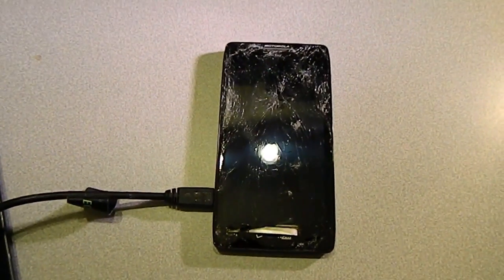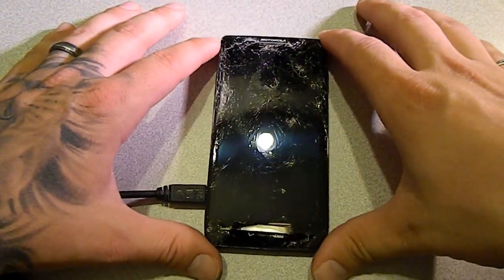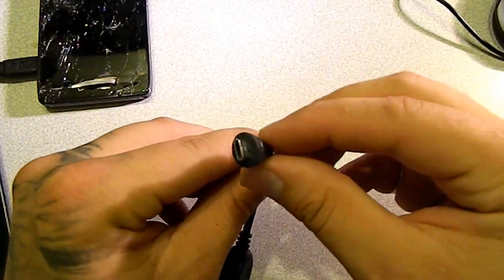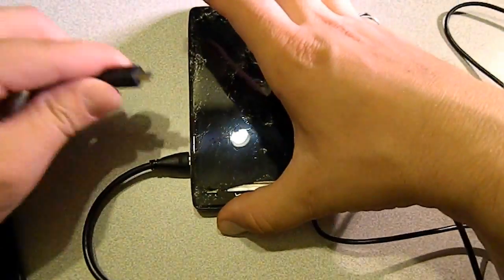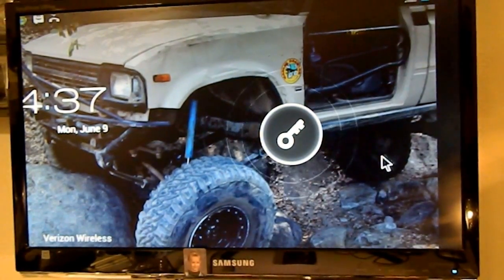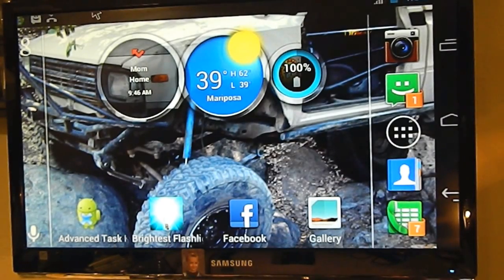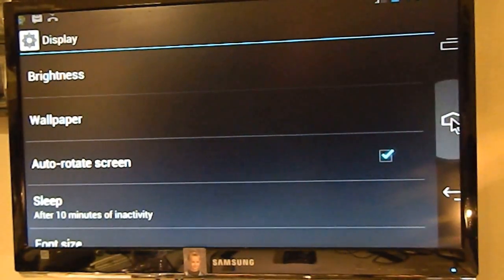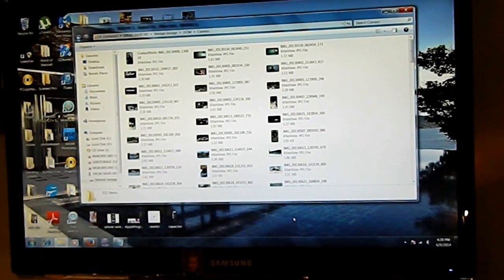Motorola Razr HD - how to retrieve pictures and Data with Broken Screen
Here is a video on how to retrieve data off a Motorola Razr HD with a cracked screen or any other smart phone with a micro HDMI port.
For Android -
Micro USB 2.0 OTG Cable Adapter Male Micro USB to Female USB
Sabrent Mini Travel USB Optical Mouse
Mini HDMI to HDMI Cable

For older Samsung Phones -
5-in-1 Micro USB MHL to HDMI HDTV Adapter

For newer Samsung Phones -
USB C to HDMI Adapter, USB 3.1 Type C Hub to HDMI 4K,USB 3.0 Port